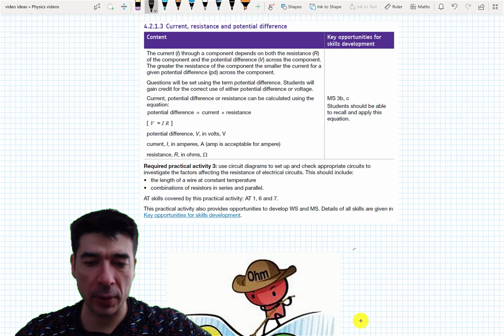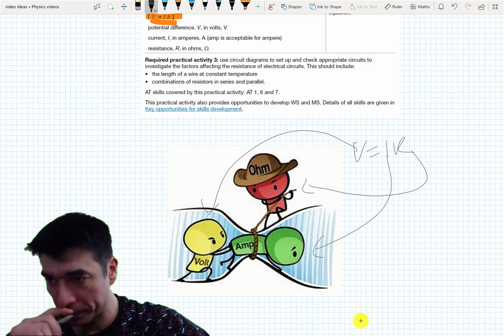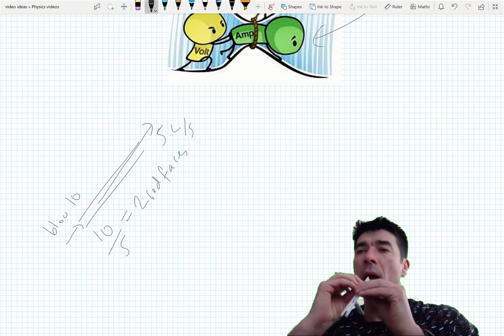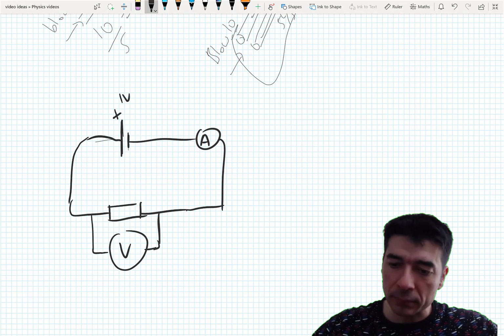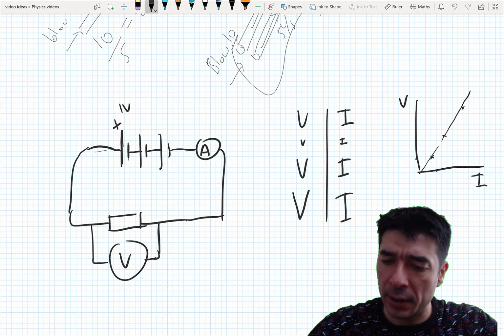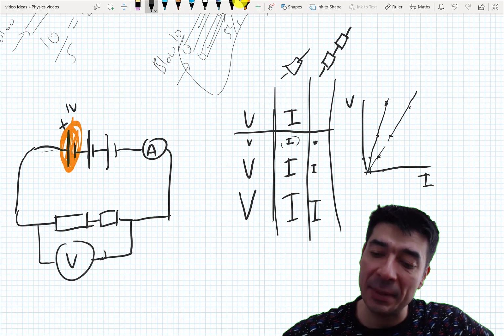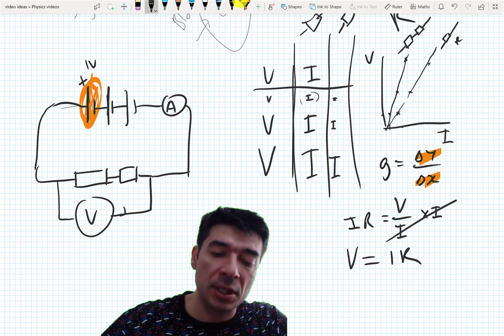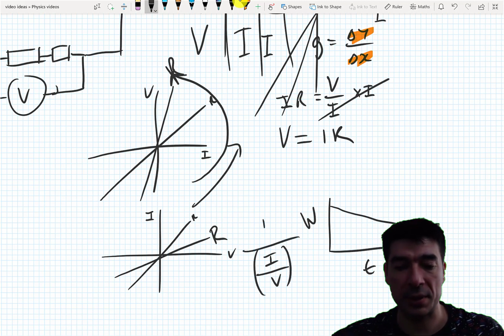Resistance, Current and Voltage AQA physics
Ohm's law aimed at 15 year olds